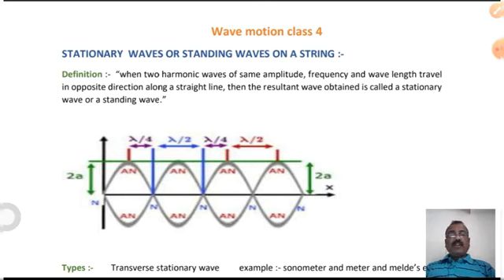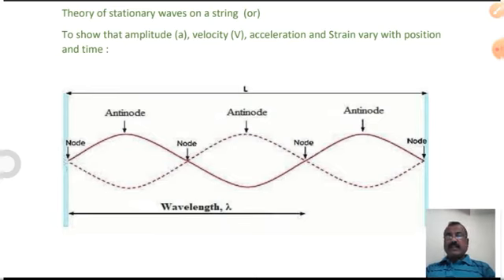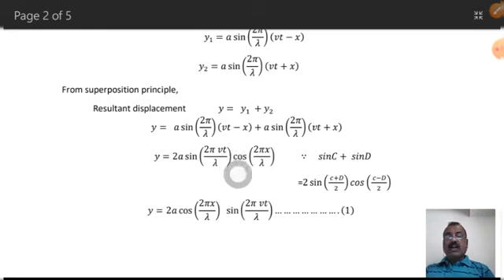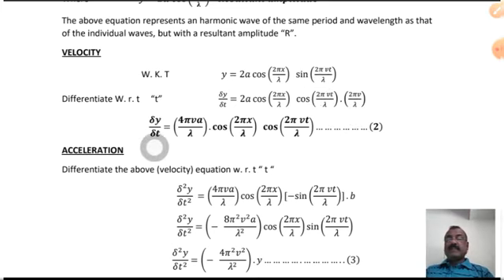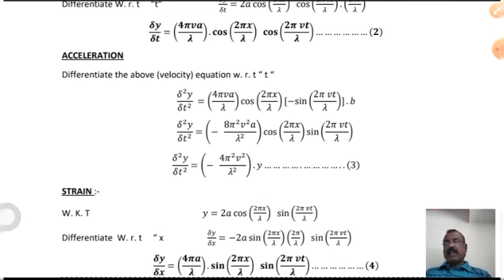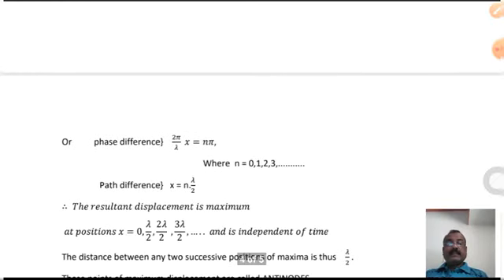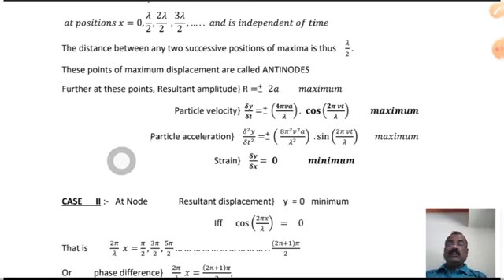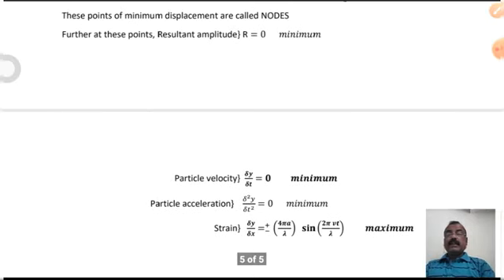Wave motion :- class 4